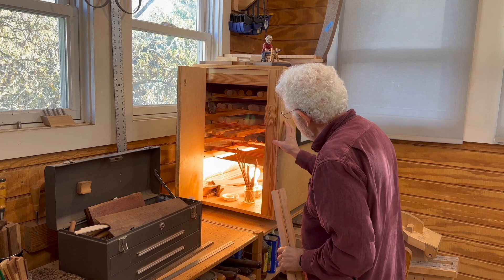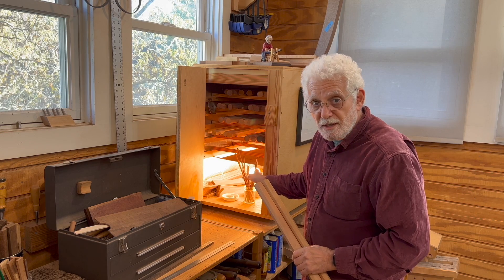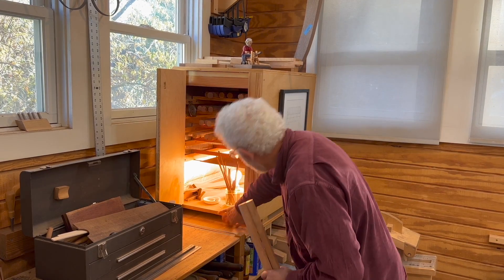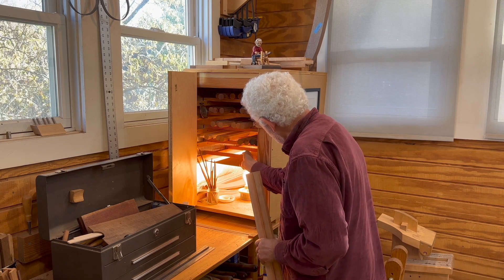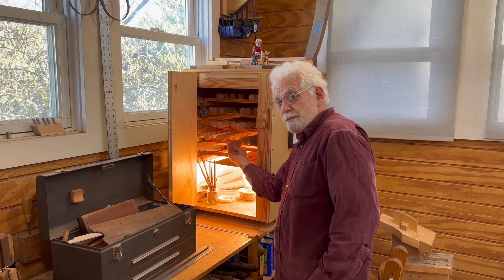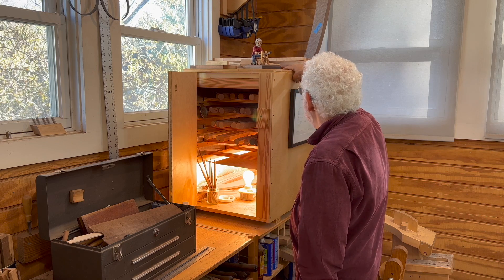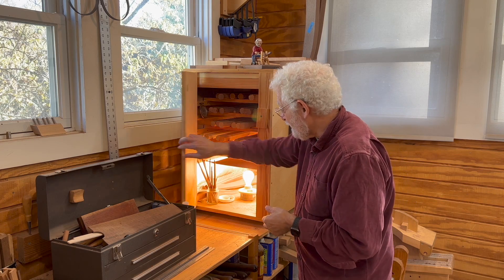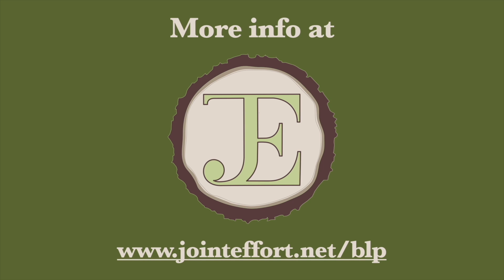Free Plans - Build a Light Bulb Kiln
Many thanks to Jeff Lefkowitz for making these newly updated plans available!

From Jeff...
Light bulb kilns are used primarily to dry parts like rungs to a super dry state, about 4%. This is a key component of making a strong joint. Because chairmakers often use air dried wood, this kiln can also be used to get the moisture content of parts like front legs and arms down to a usable percentage, usually about 8%. And it can even be used to dry slats after steam bending.
This kiln is based on the one I’ve used in my shop for many years. I’ve customized the design for people building a few chairs in their home shop by making it smaller and easier to build. For folks building Boggs chairs it can hold enough parts for 2 chairs.
Light bulb kilns were traditionally heated by 100 watt incandescent light bulbs. These have gotten hard to find. But there’s an excellent alternative — 100 watt ceramic heat emitters that are typically used to heat reptile terrariums. They screw into the light socket just like a light bulb and produce an equivalent amount of heat.

I’ve updated this version of the booklet with a second method for regulating the heat — using a temperature controller. Just set the minimum and maximum temperatures of the temperature controller and it will turn the heat source on and off keeping the temperature in the kiln within a set range.
This 9 page booklet includes all dimensions, recommended electrical hardware, 2 methods for safely regulating the heat, a cut list, and parts list.